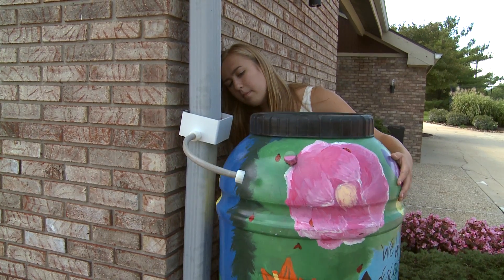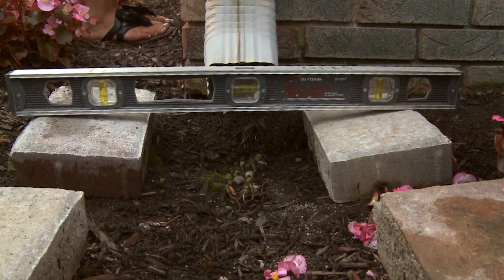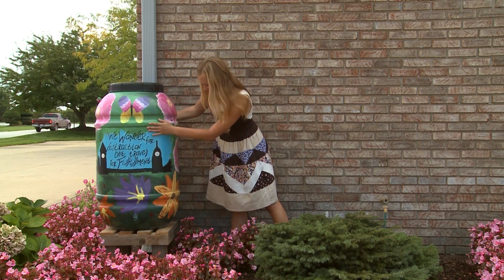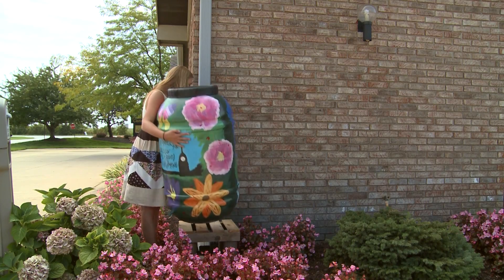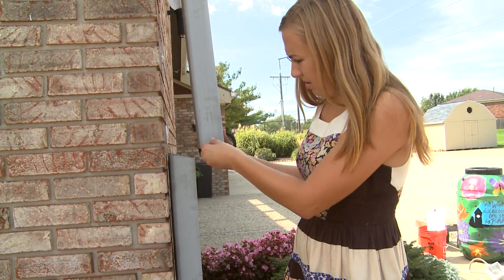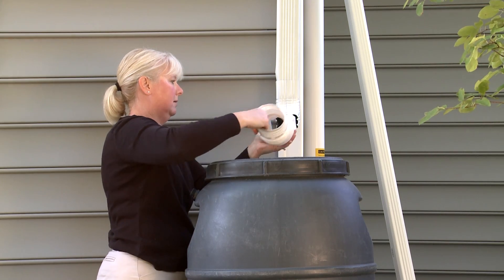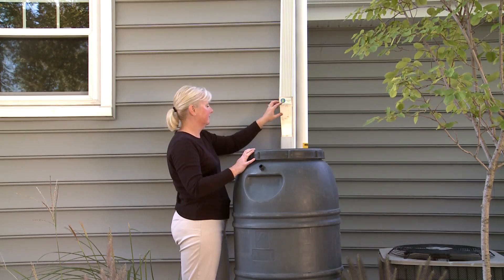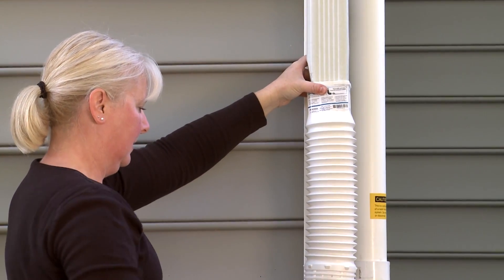Rain Barrel Installation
Learn to install your own rain barrel through the Indiana Watershed Leadership Program's Conservation Practice Installation Series.